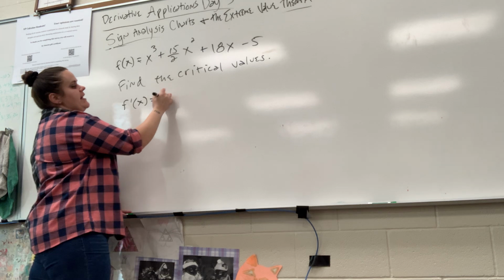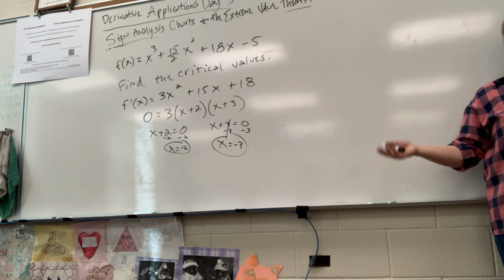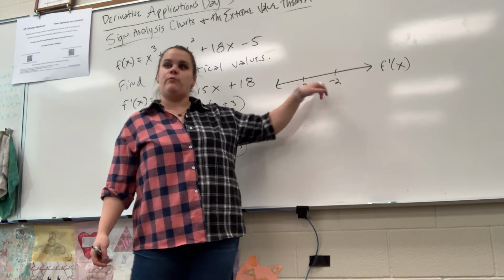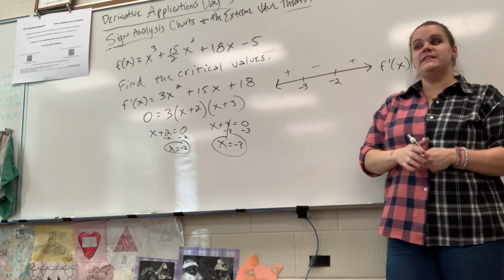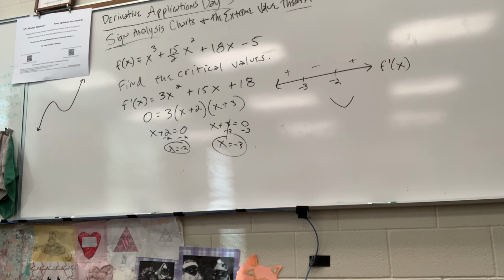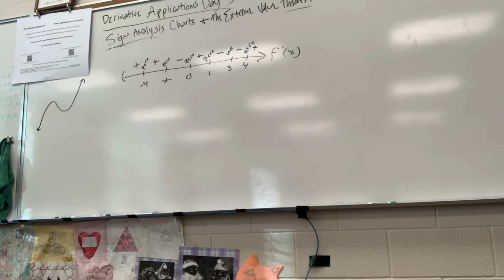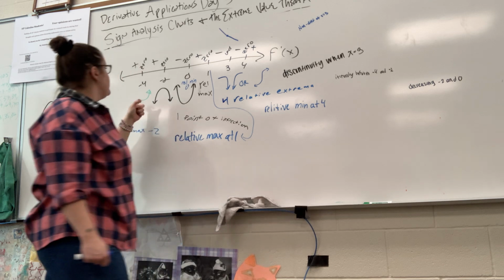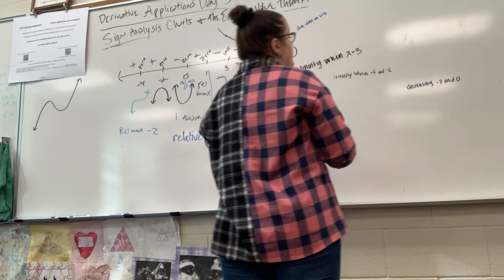Sign Analysis Charts & Extreme Value Theorem